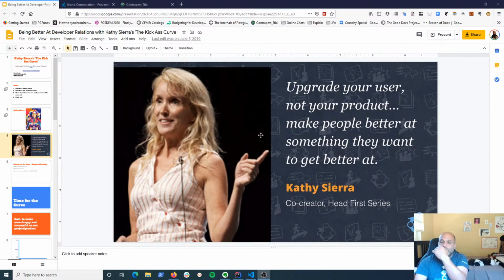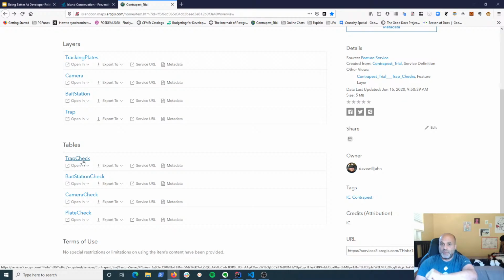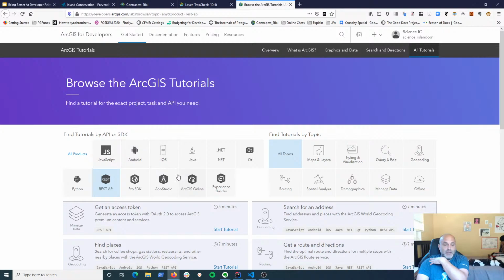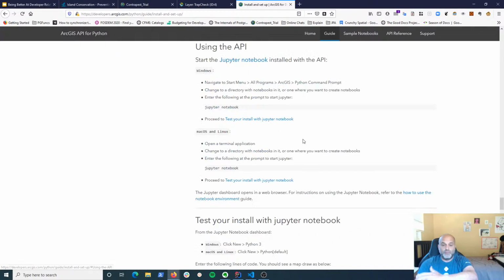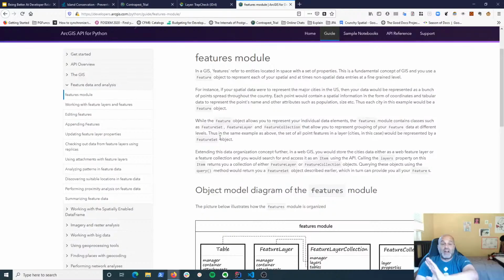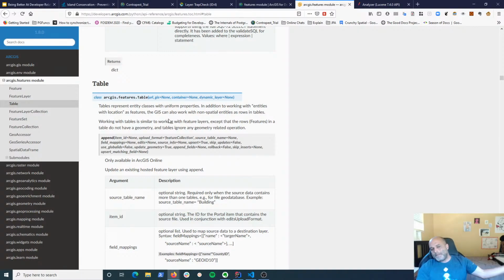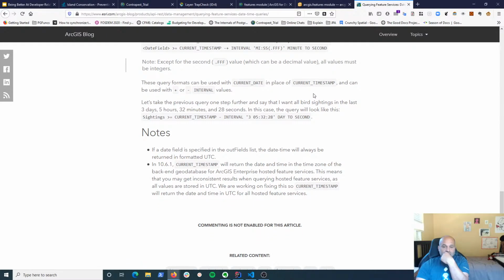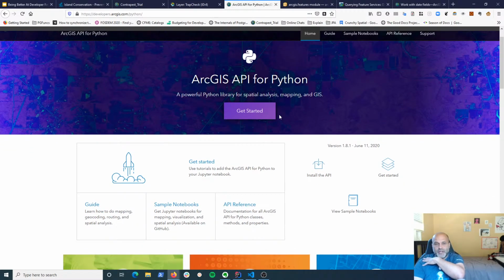Steve Reviews Dev Sites #1 - ArcGIS Online Python SDK - My Own Little World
We'll start with a few minutes of updates (it's been a while) and then we are going a new semi-regular series. I have been doing developer relations for over 15 years and a developer much longer than that. I have some opinions on what makes a good developer site. Since I have been using the ArcGIS Online Python SDK recently - we'll start with them. Their site is good and I will talk about the good and the things that could use improvement. devrel and developer chat